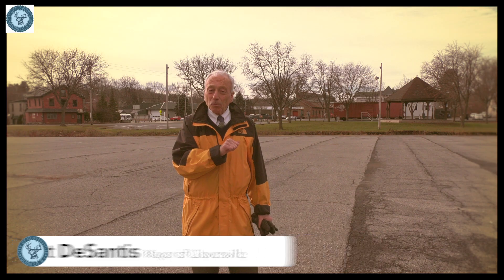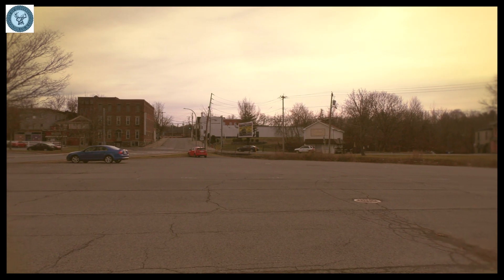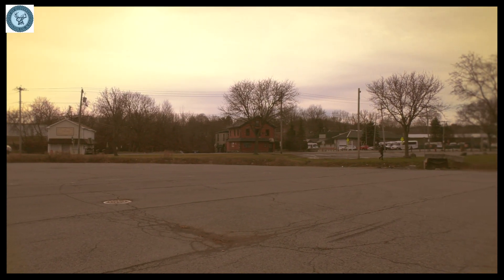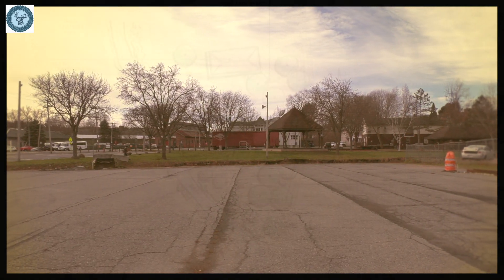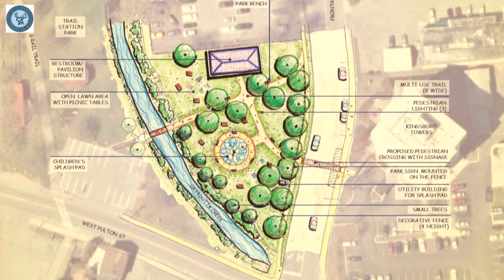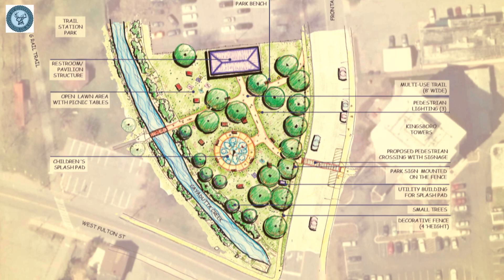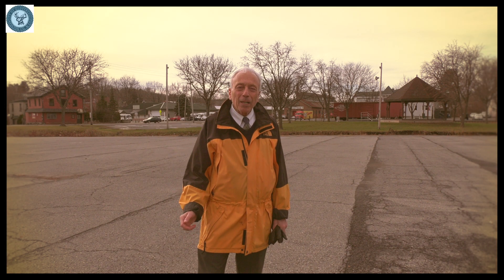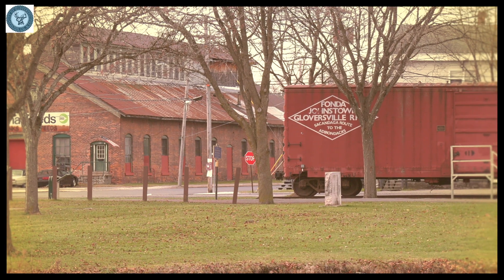Downtown Spray Park | Gloversville | 2022